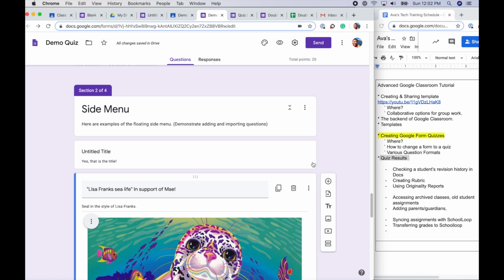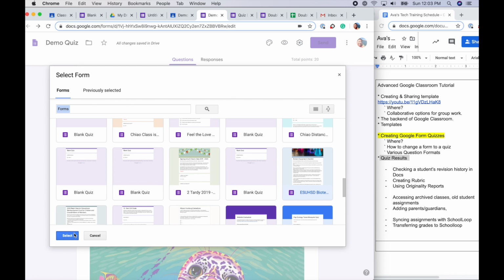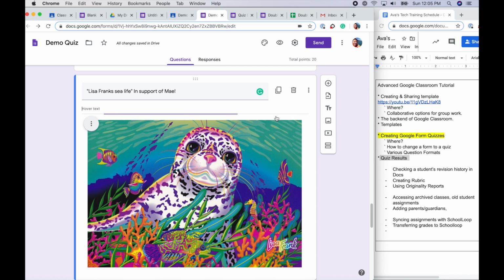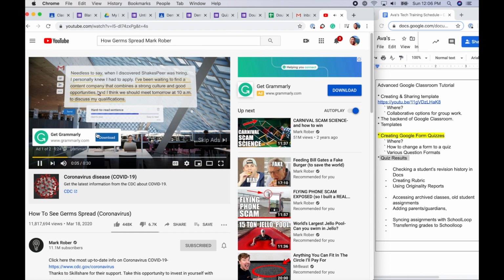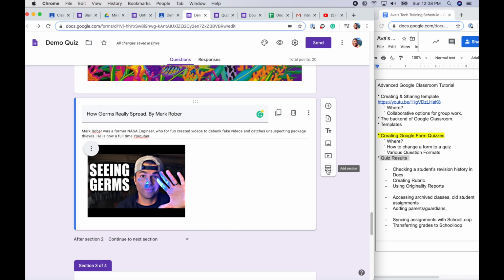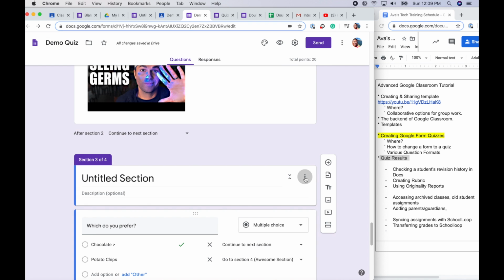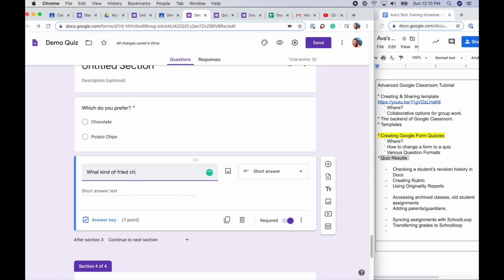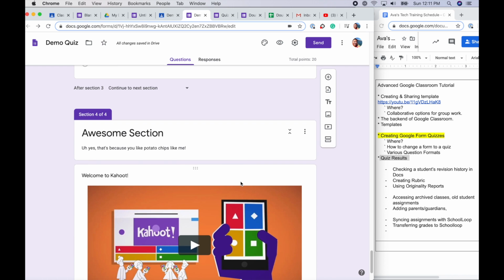Floating Side Bar in Google Classroom's Form Tutorial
Google Form's Floating Side Bar
- Add Questions
- Import Questions
- Add Title and Descriptions
- Add Image
- Add Video
- Add Section